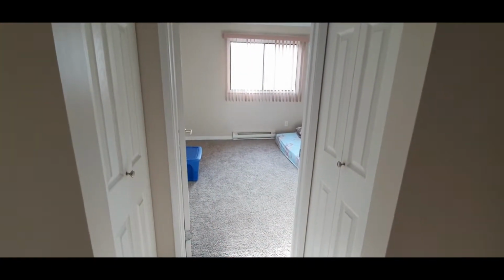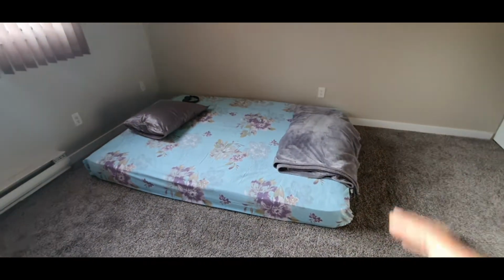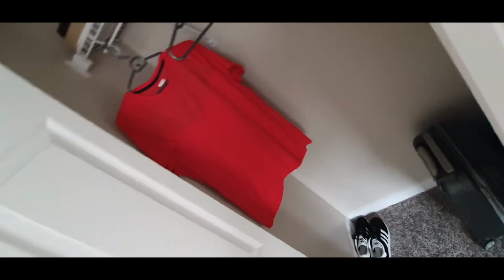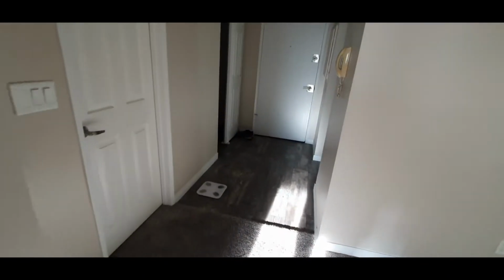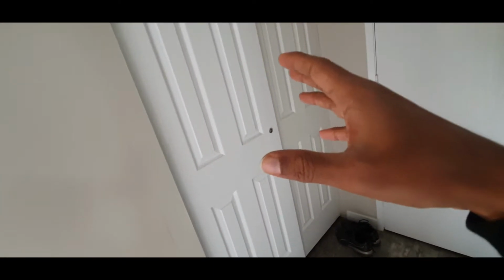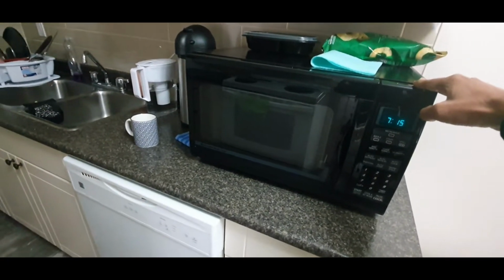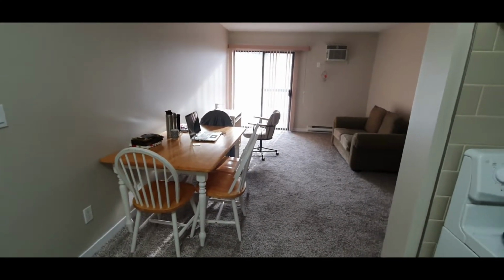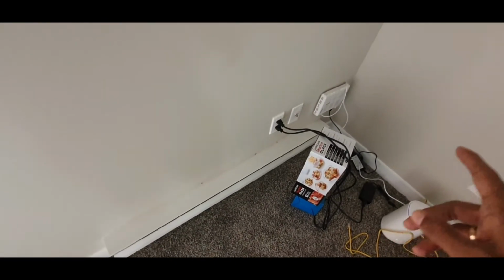Accommodation options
Sharing some views on what the accommodation options are there in Kamloops and a quick tour of my apartment.